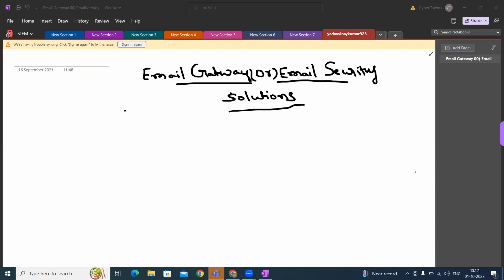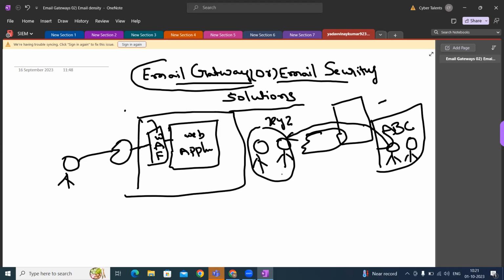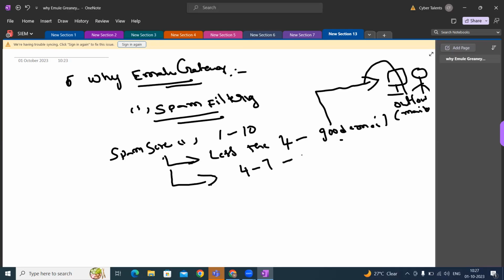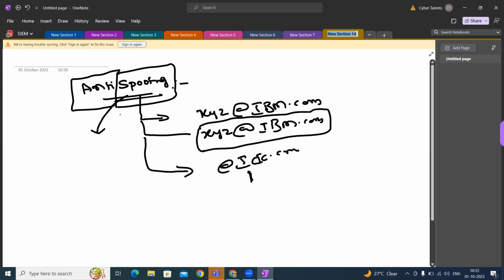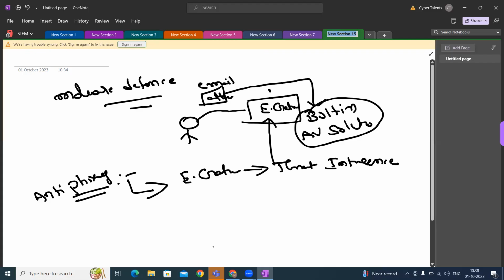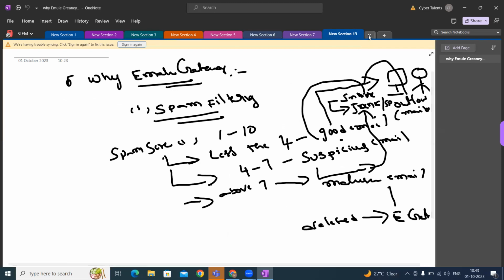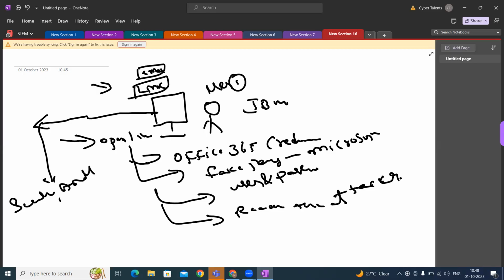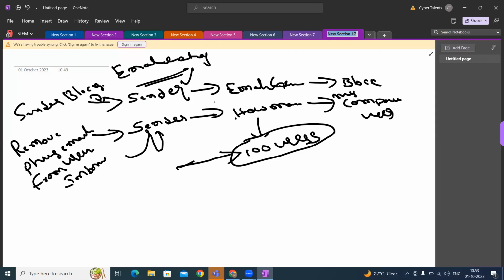Getting Started with Phishing Analysis:2.What is Email Gateway and Key Functions of it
An Email Gateway is a critical cybersecurity tool that helps filter and protect organizations from phishing attacks, spam, and malware. In this video, we cover:

✅ What an Email Gateway is
✅ Key functions of an Email Gateway
✅ How it helps prevent phishing and email-based threats

Our Full Courses available at Udemy